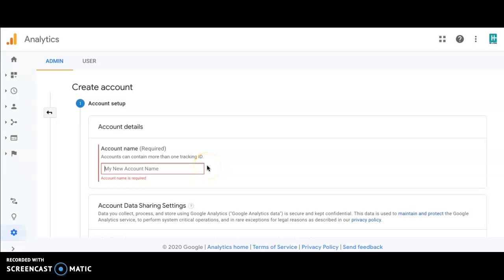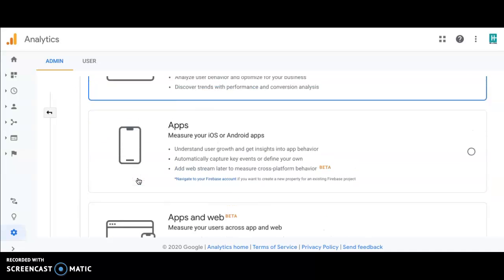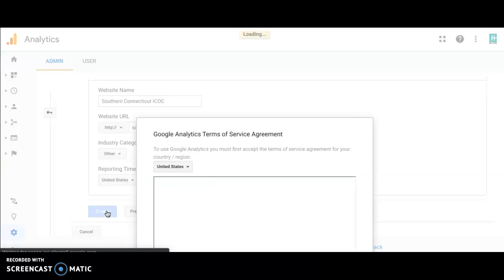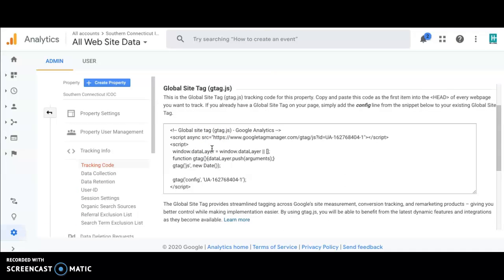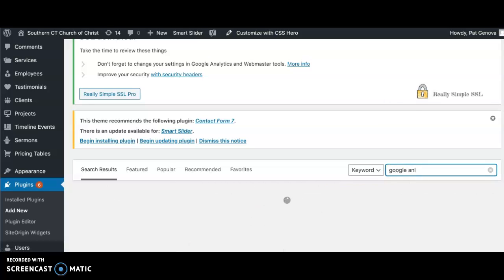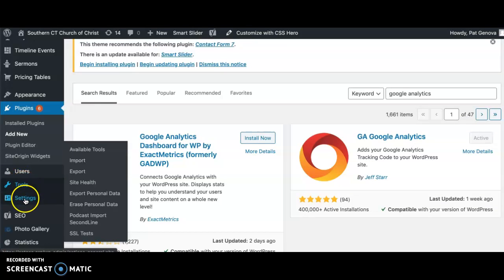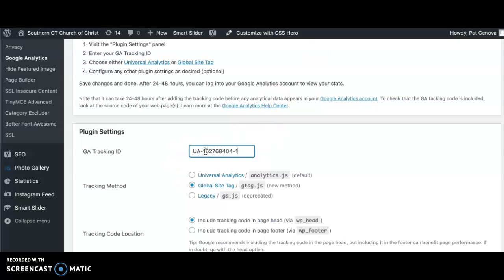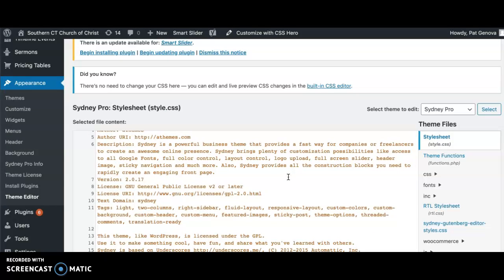Easiest Way to Add Google Analytics to Wordpress Website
Walkthrough of how to create a Google Analytics account and add Google Analytics to your Wordpress website.